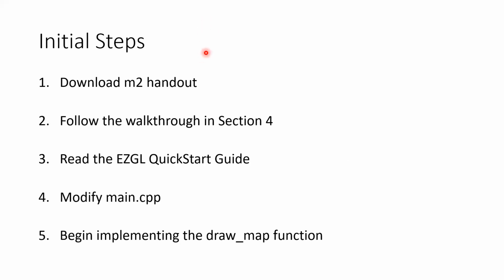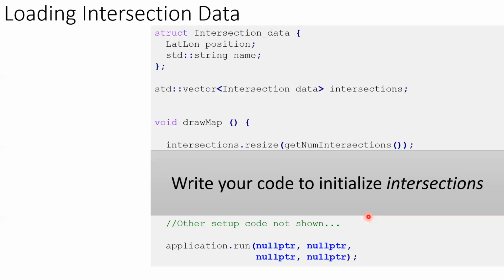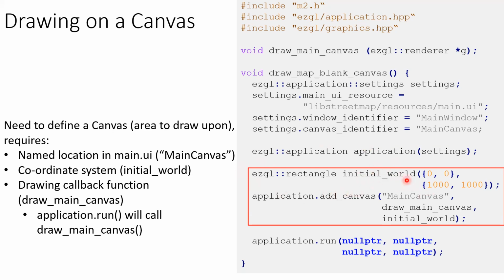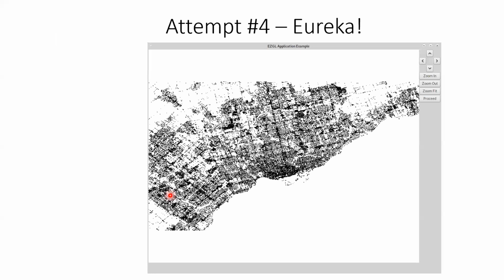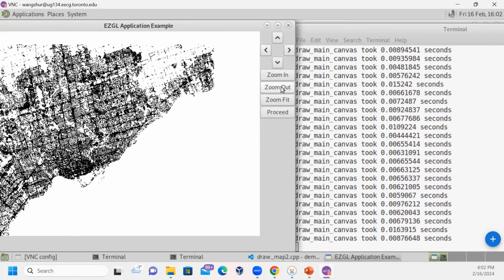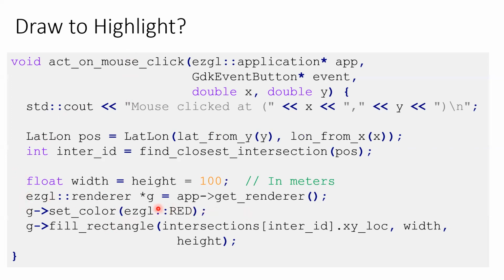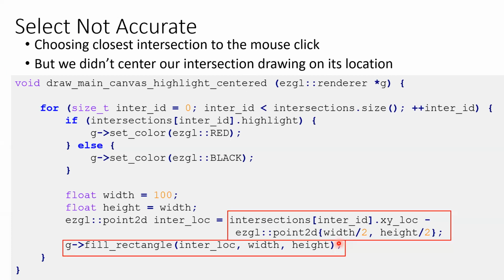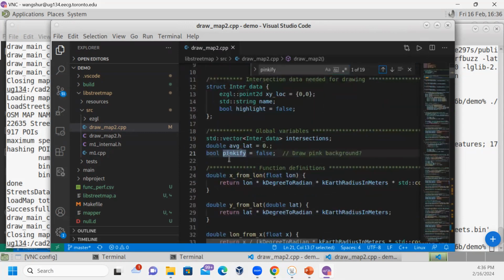Tutorial 6 Friday 3-5pm